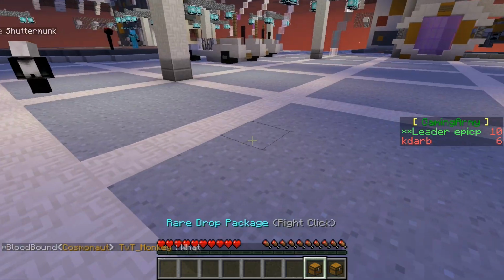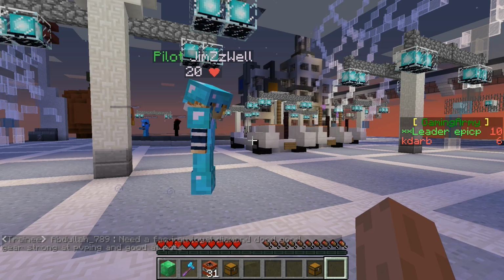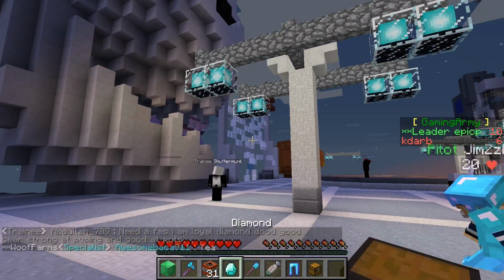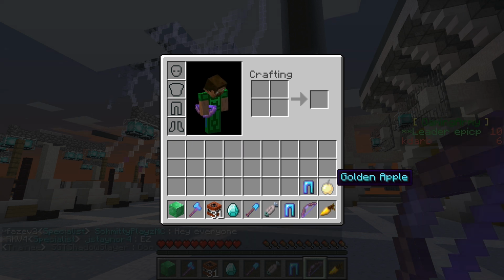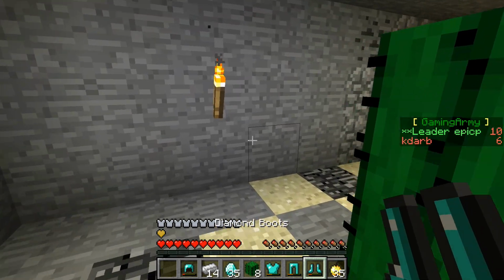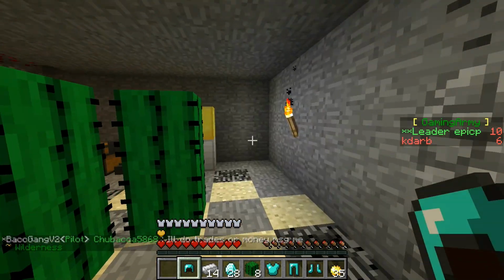Minecraft Factions | Cosmic PVP | Season 2 #4 | How To Get Your Repair Level Up Quickly !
Hello everyone and welcome to Season 2, Episode 4 of Cosmic PVP Factions : D
Today I show you guys how to get your repair level up quickly.

Repair Level Rewards \/

0 + Repair Iron Armor & Weapons (non-enchanted only)

50 + Repair Diamond Armor & Weapons (non-enchanted only)

600 + Turn Armor & Weapons into things it was made from.

The higher you repair level the more efficient the repairing :D

Some More Friendly Links \/

Factions Server Ip (I play on Alien)- play.cosmicpvp.me

What is Cosmic PVP Factions ?

It is a Faction series on Cosmic PVP where I am trying to build a great faction, so that we can raid people and become the most op faction on the alien planet. Are you not entertained ?

Intro Song \/
Artist: Disfigure

Outro Song \/
Artists: Itro & Tobu

Other Songs \/
Artist: Tobu